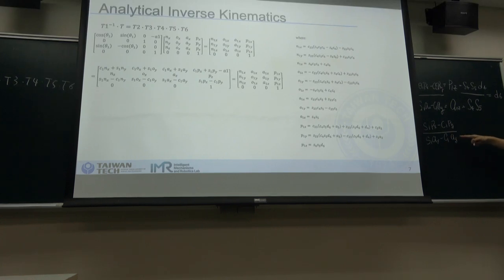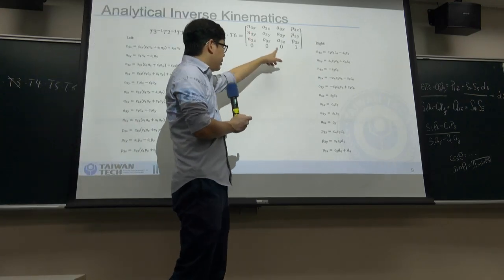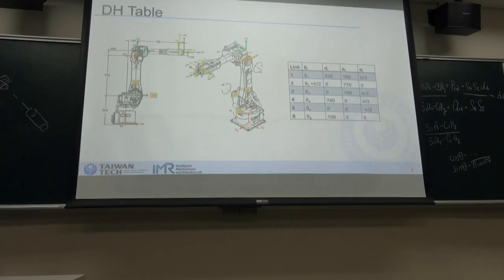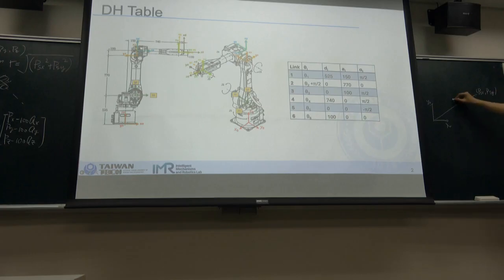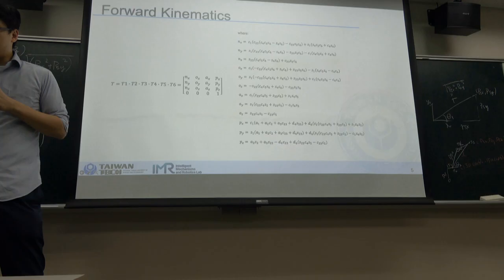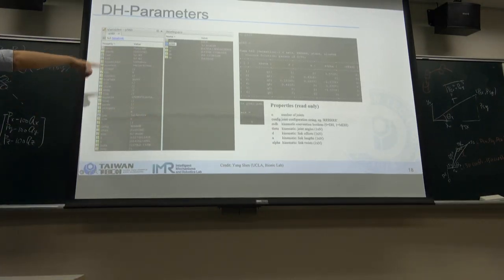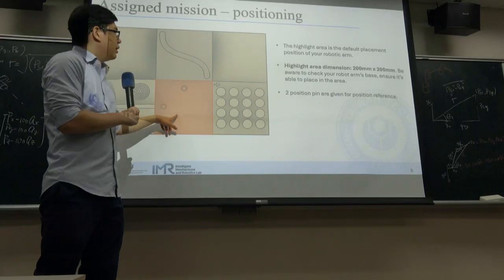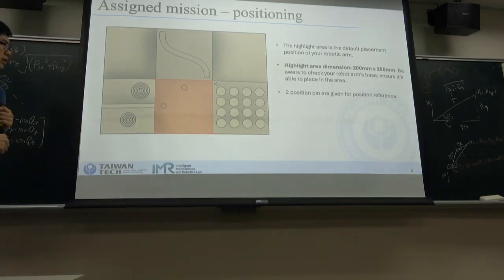114-1 Robotics (20251021)